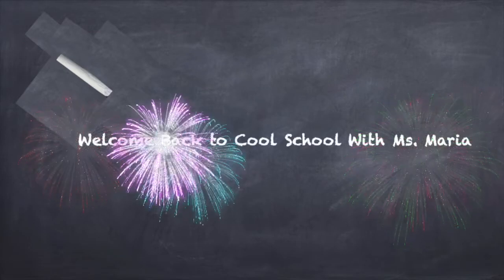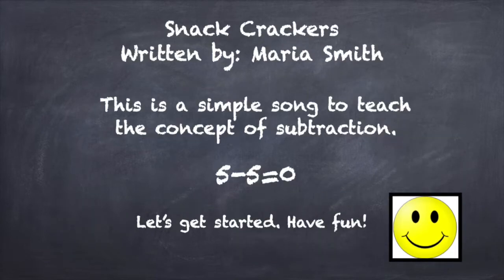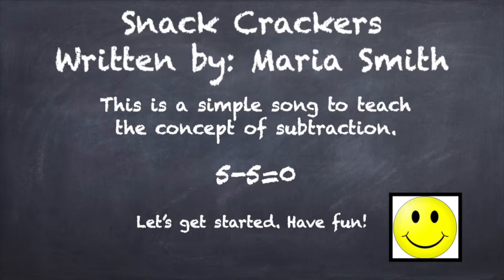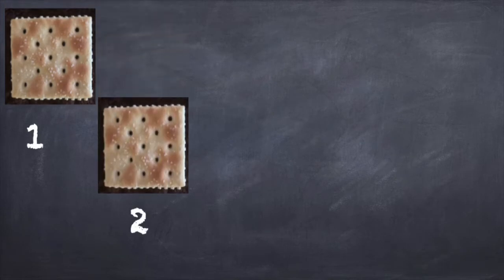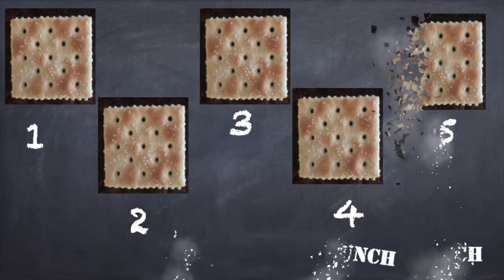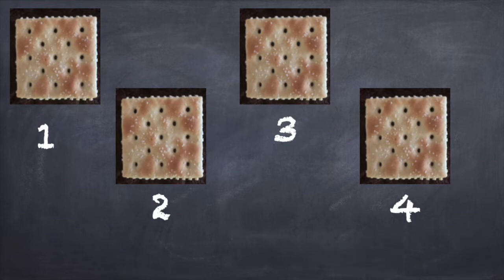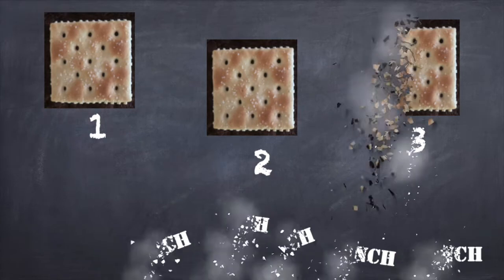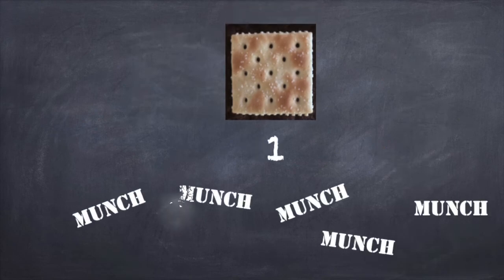Snack Crackers Subtraction Song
Kids, Here's a fun way to learn and experience the concept of subtraction. Watch crackers disappear right before your very eyes! Keep playing it over and over, and you will really understand the concept of subtraction. Have fun!